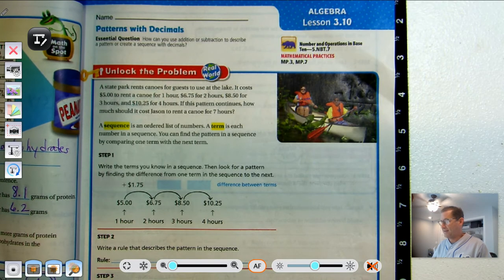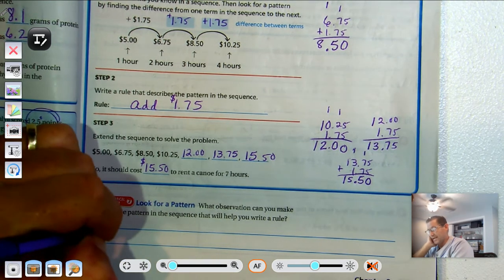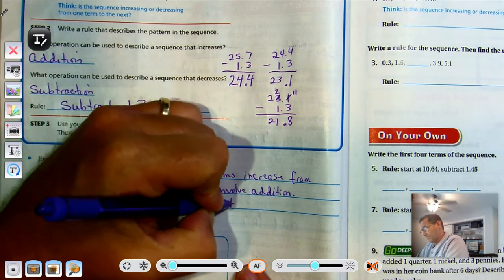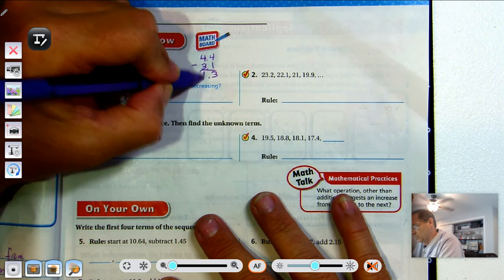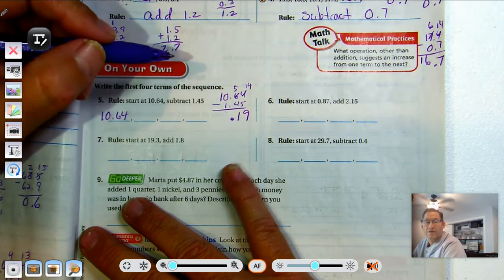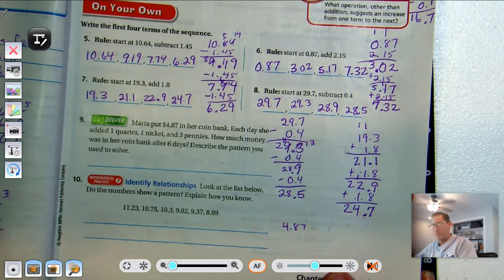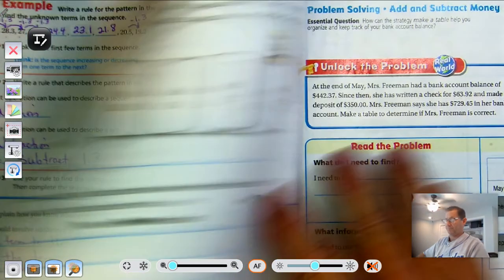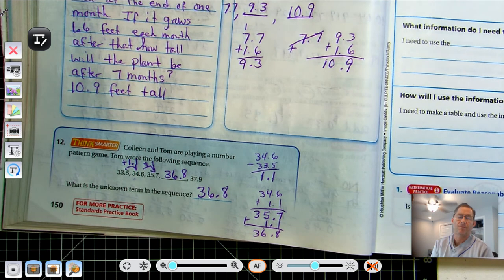5th grade GO Math: Lesson 3.10 Patterns with Decimals pages 147-150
This video covers lesson 3.10 Patterns with Decimals on pages 147-150 of the 5th grade GO Math textbook.